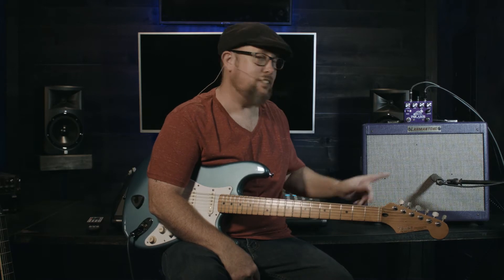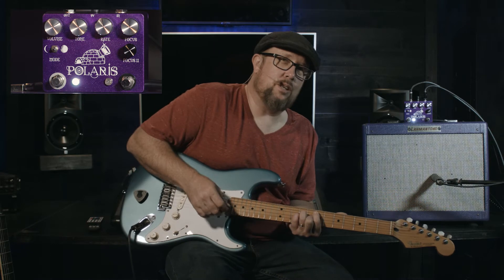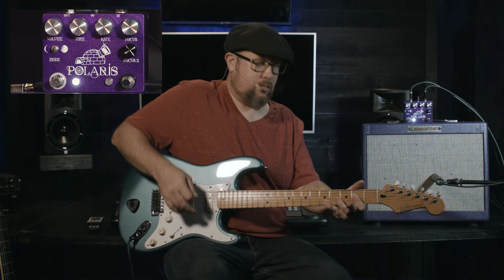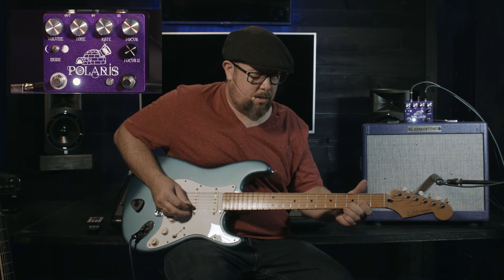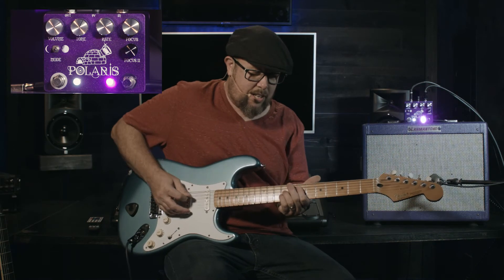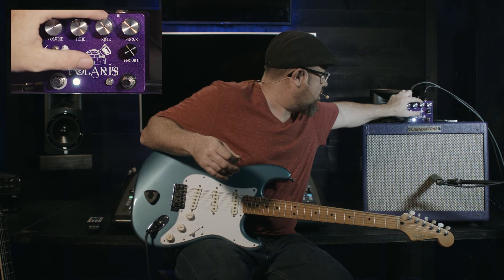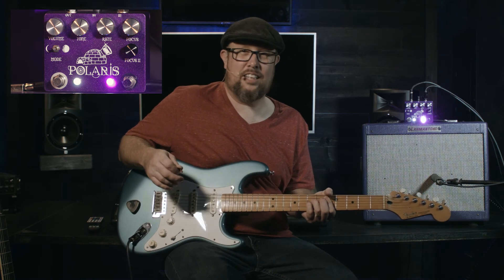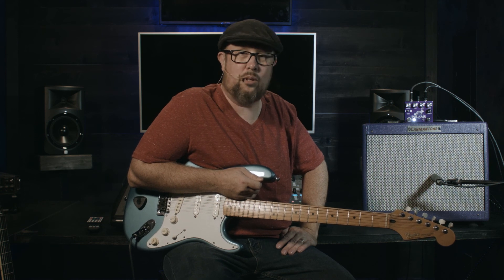CopperSound Polaris Demo | Mantova's Two Street Music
Time to learn about the Polaris Chorus Vibrato!  Bret Alexander takes you on a tour that will teach the different ways you can get the most out of your Coppersound Effects Pedal! Filmed and Edited by Justin Grimaldo of Sightseer Productions in cooperation with Mantova's Two Street Music.